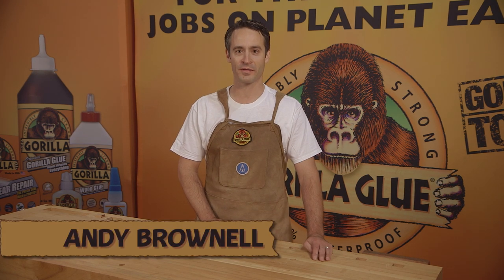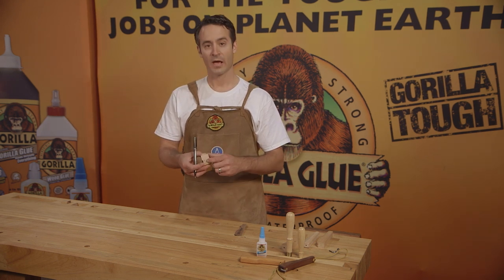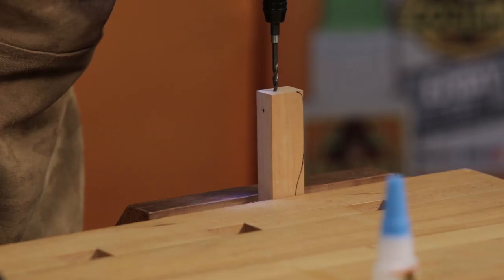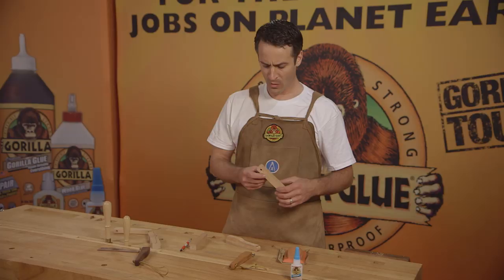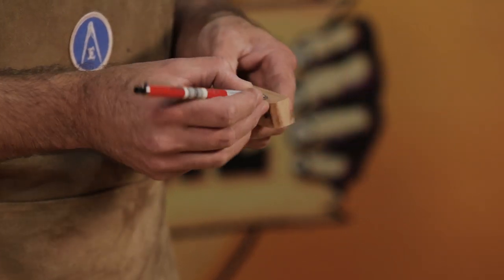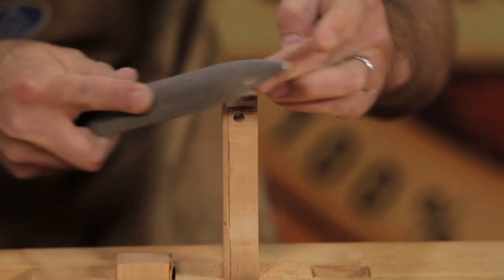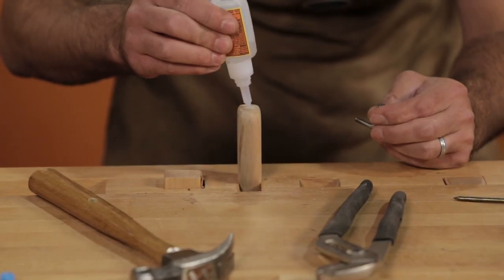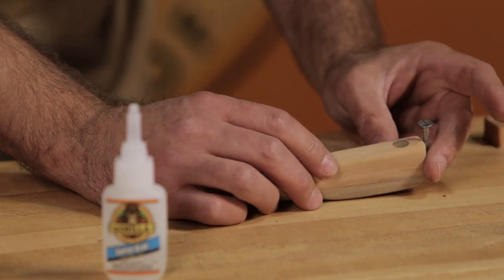How To Make A Beer Bottle Opener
Follow theses 16 easy steps to make a Beer Bottle Opener, using Gorilla Super Glue, scrap wood material, a bent nail, and a rare earth magnet.